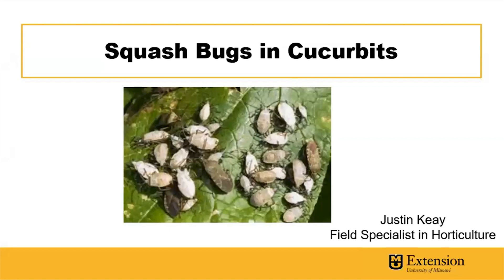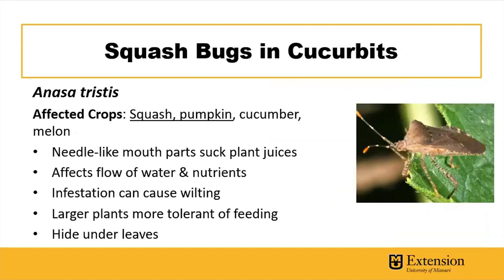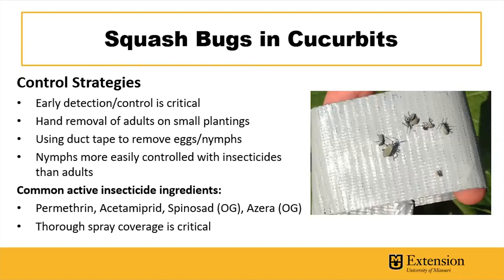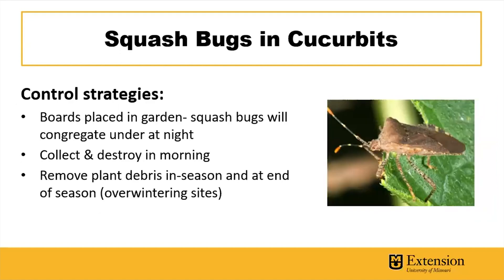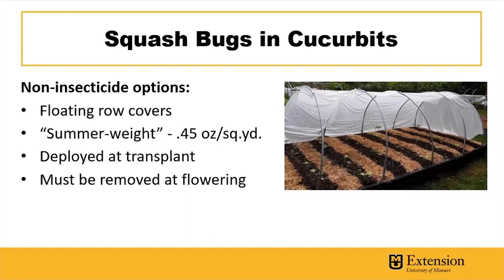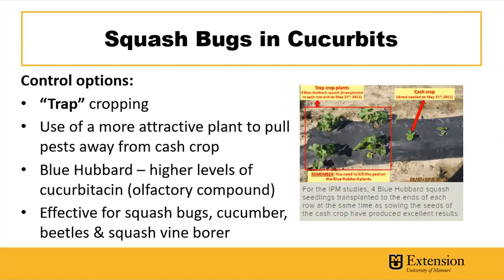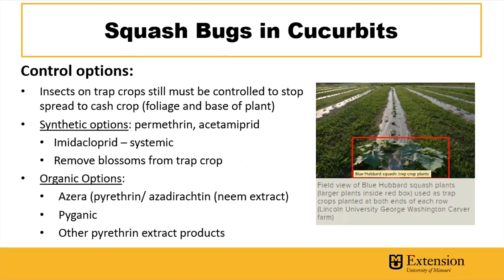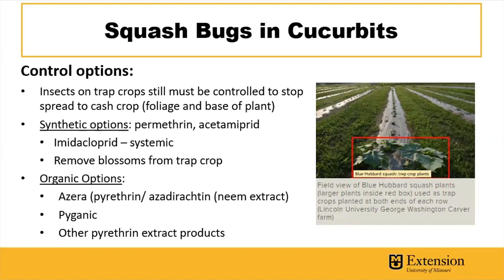Squash Bugs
Welcome to Missouri Integrated Pest Management's Garden Hour with MU Extension Topic of the Week – 7/20. This week Justin Keay, horticulture specialist, talked about squash bugs on cucurbits.